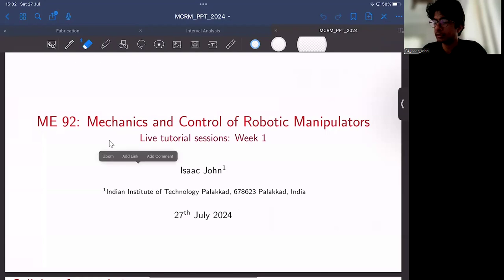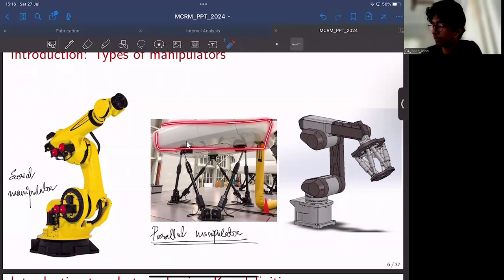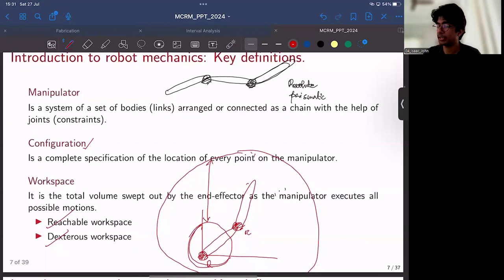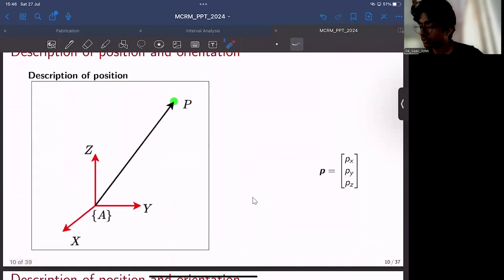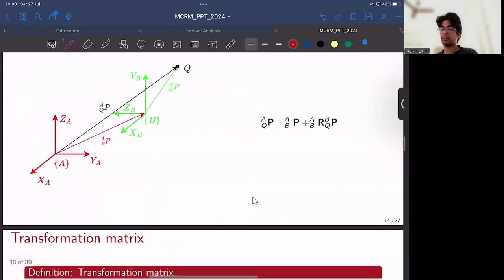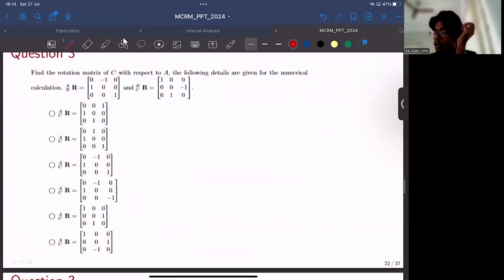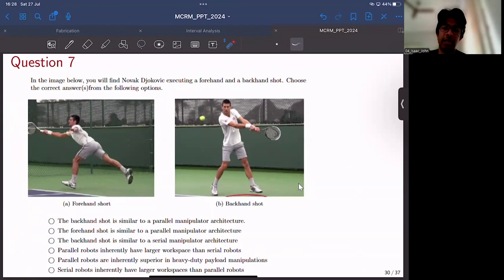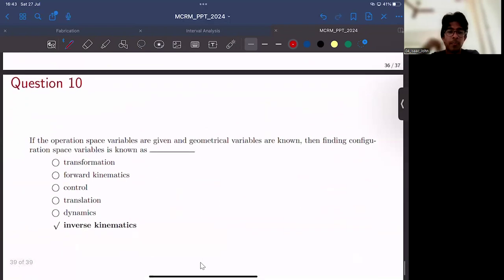noc24-me92|Live sessions|Week 1